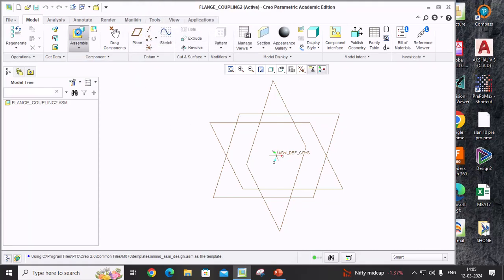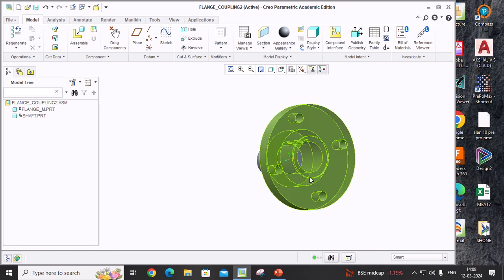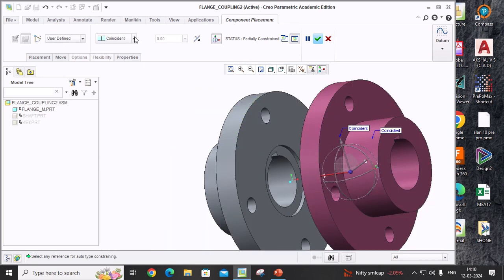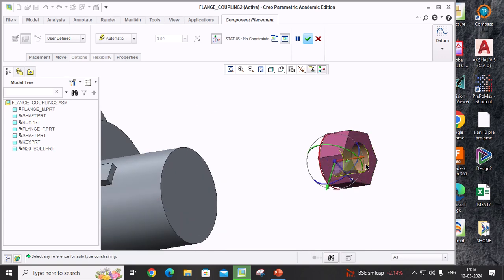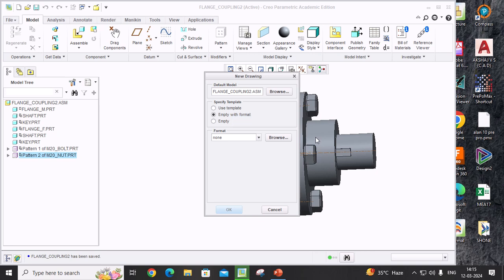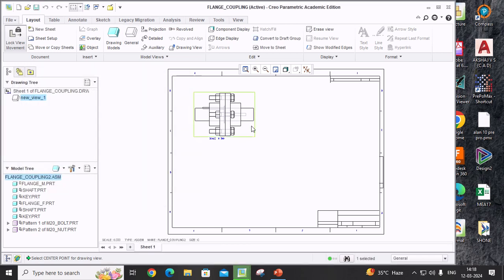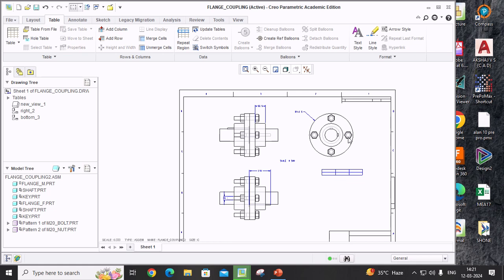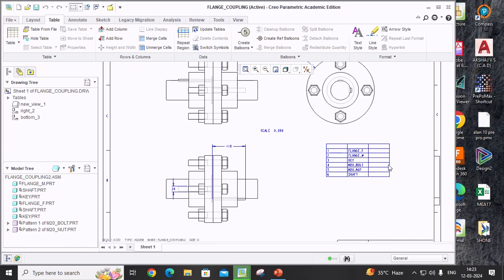Flange Coupling Assembly using Creo 2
Flange Coupling Assembly using Creo